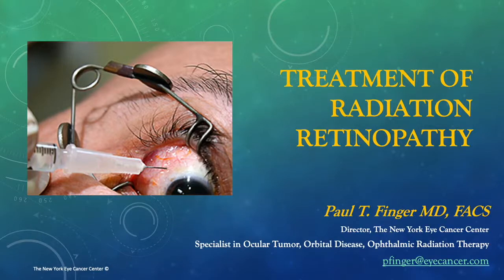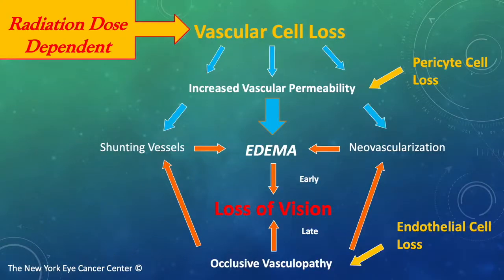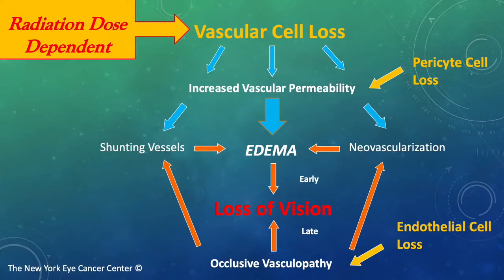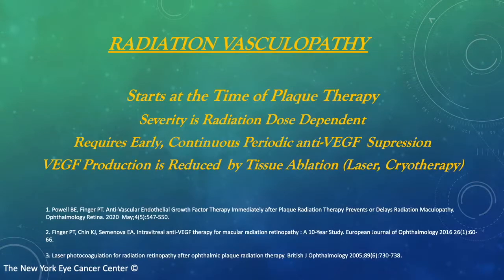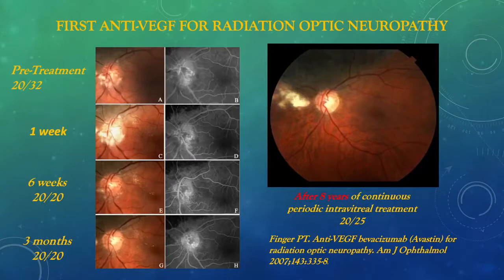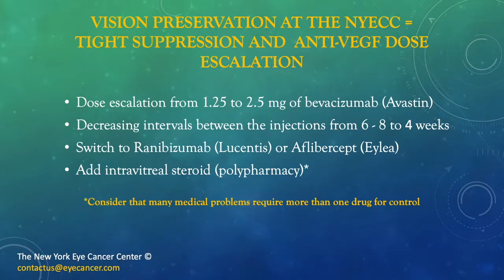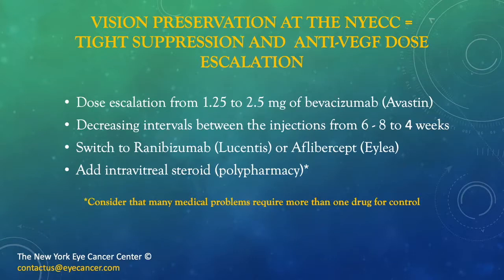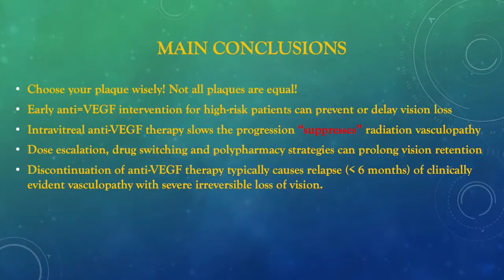Eye Cancer: Radiation Retinopathy Treatment Update 2020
This is a 10-minute overview of the pathophysiology and treatment of radiation retinopathy and anterior radiation optic neuropathy. It was presented to the Delhi Ophthalmology Society on Friday, Dec. 18th, 2020.